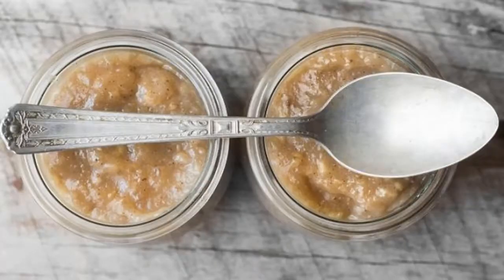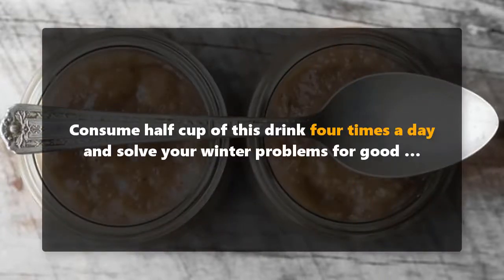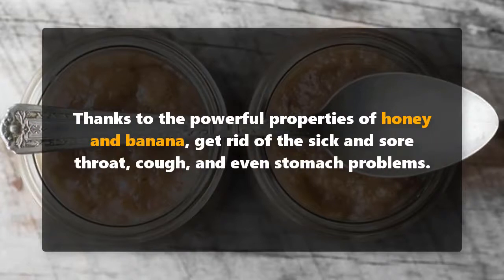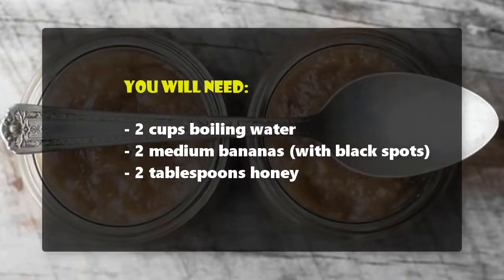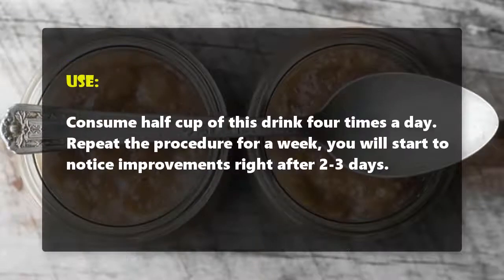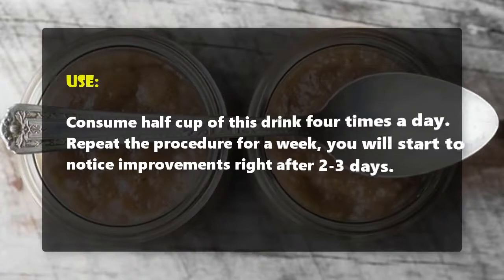Mash A Banana, Add These 2 Ingredients and Get Rid of Chronic Cough and Sore Throat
Consume half cup of this drink four times a day and solve your winter problems for good …

Thanks to the powerful properties of honey and banana, get rid of the sick and sore throat, cough, and even stomach problems.

You will need:

2 cups boiling water
2 medium bananas (with black spots)
2 tablespoons honey
Preparation:

First, peel the bananas and mash them with a fork. Then put the banana in a bowl with boiling water. Allow it to stand for about half an hour. When the mixture is cool, add the honey. It is important to add the honey last, because if you mix it with boiled water, it will lose its healing properties.

Use:

Consume half cup of this drink four times a day. Repeat the procedure for a week, you will start to notice improvements right after 2-3 days.